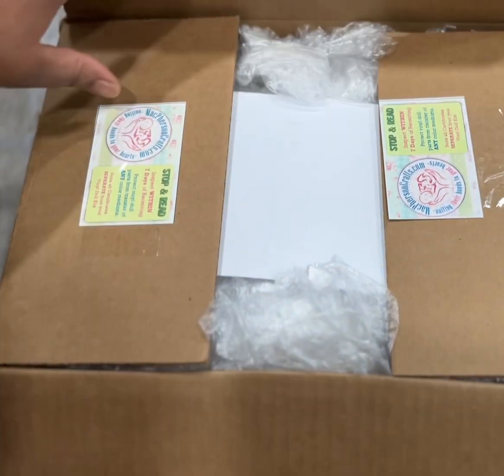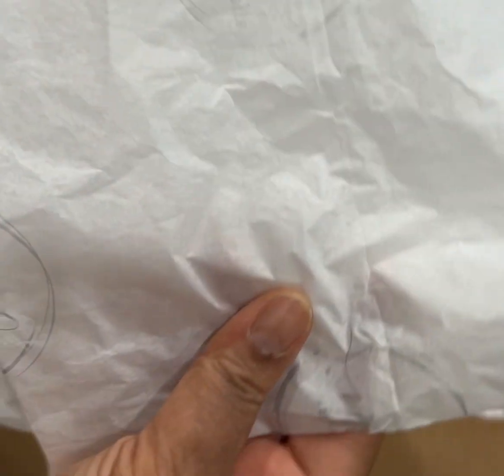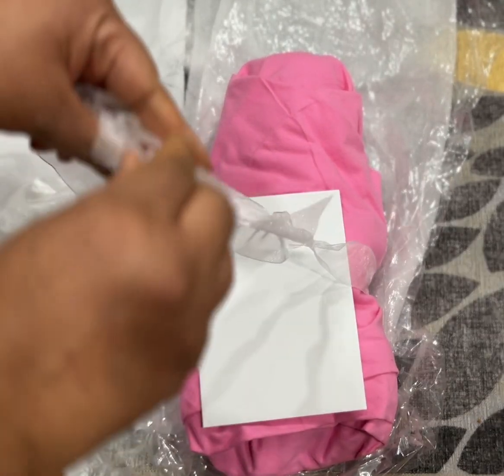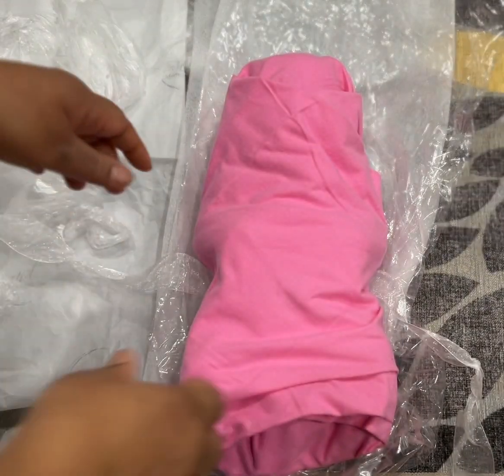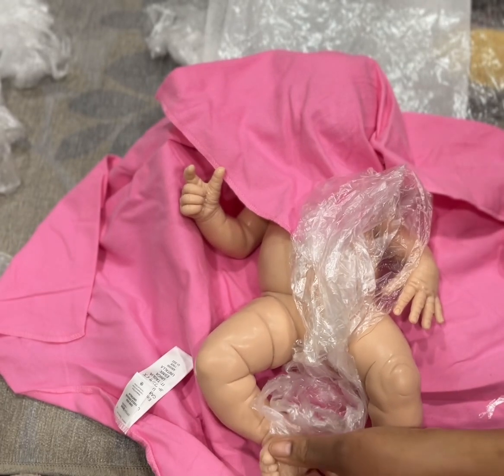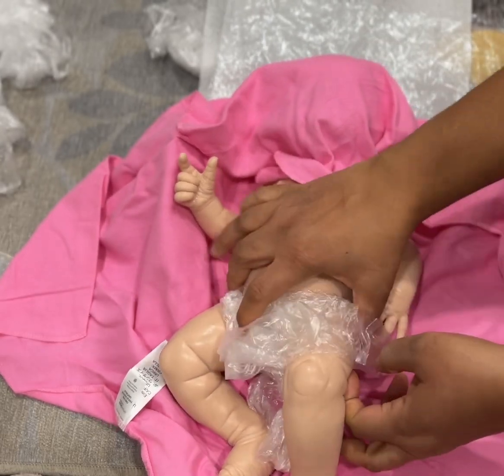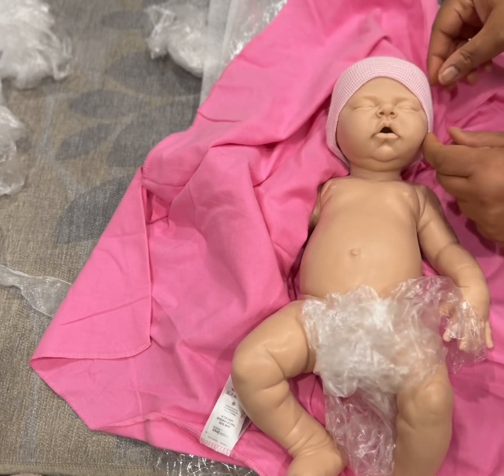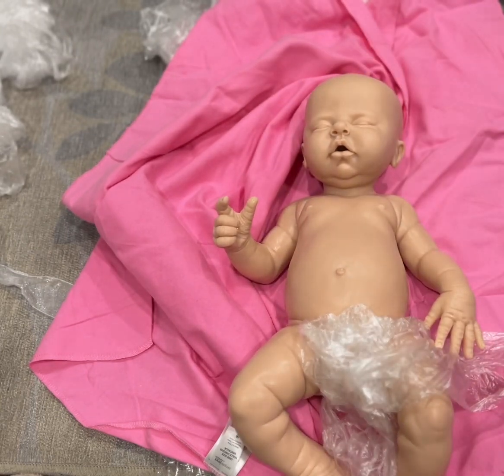My first full body silicone kit box opening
I’m new to reborning and painted my first partial silicone only a few weeks before. I’m ready to level up! I have a reborn nursery if you are interested in the current dolls that I have for adoption.